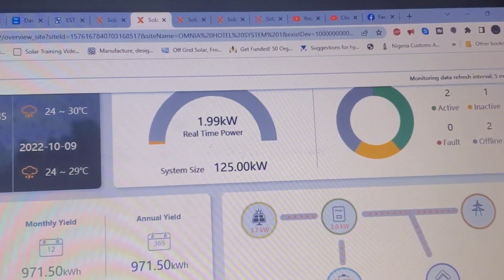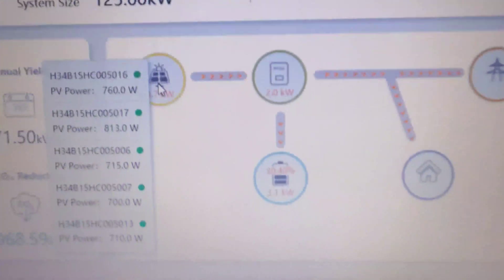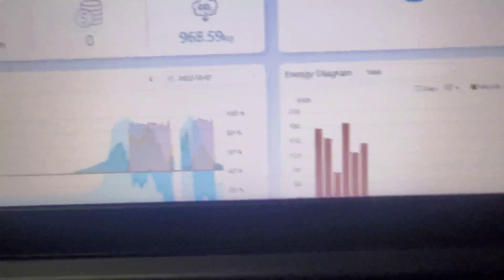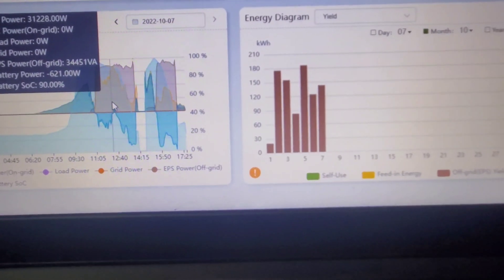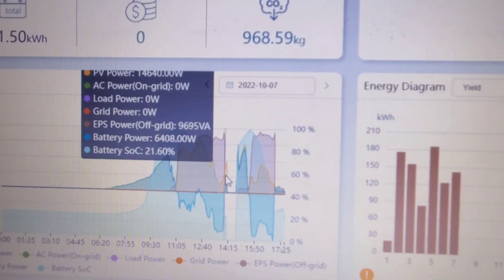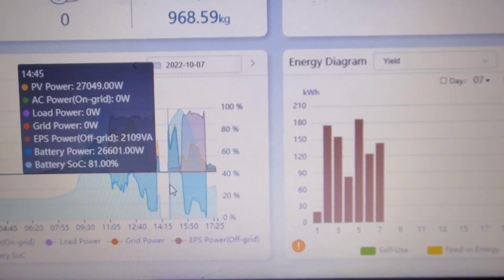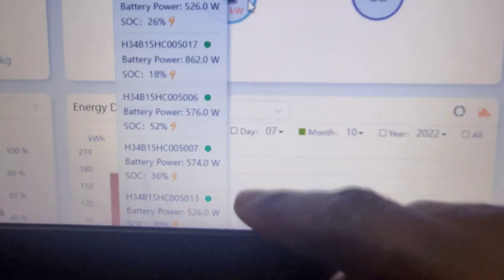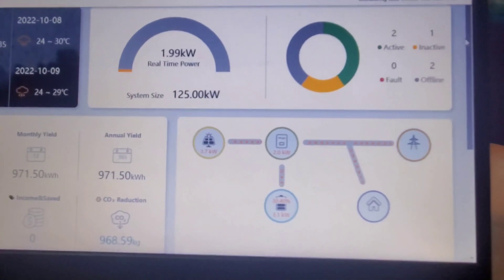Interesting: Monitoring with SolaX Cloud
Our Mini Grid is up. How do we know what it is doing? SolaX Cloud to the rescue. App or Web. You can do both.